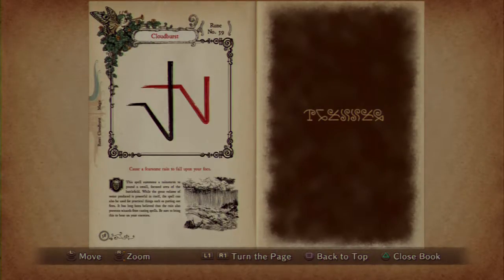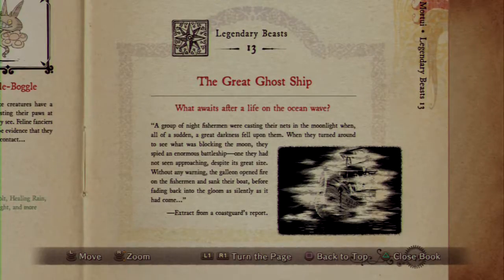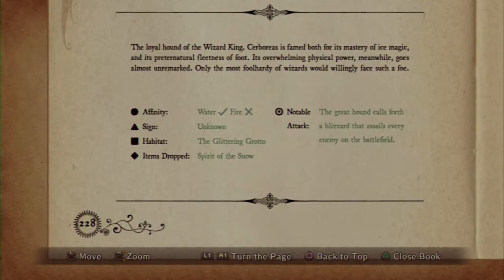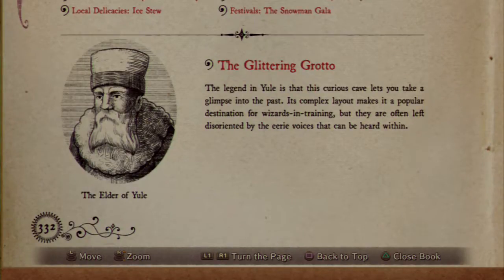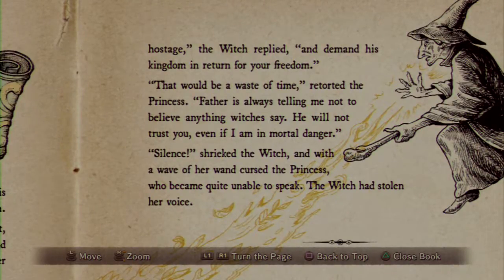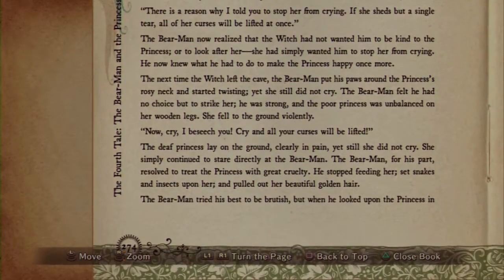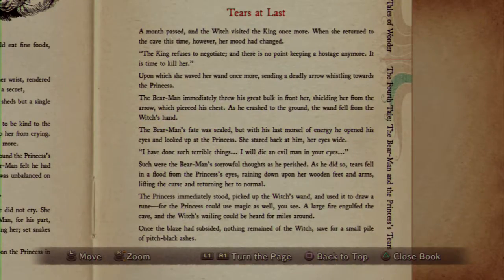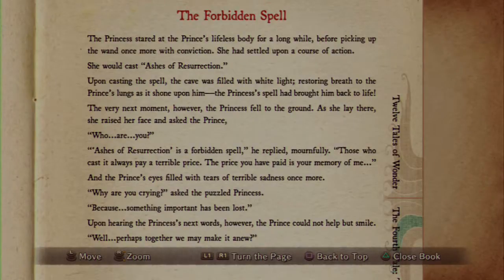Draco Magnius’ Lessons in Wizardry Lesson #11: Magic Stones, Winter Isles and Royal Tears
We cover the spell we got from Horace, the various guardians of the Magic Stones for Mornstar, the Winter Isles, and the tale of The Bear-Man and the Princess’s Tears.